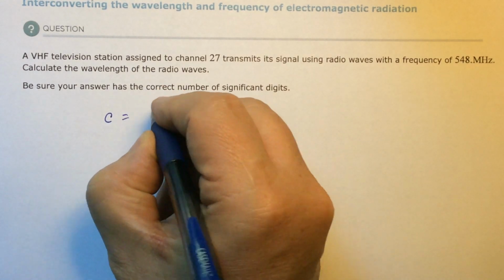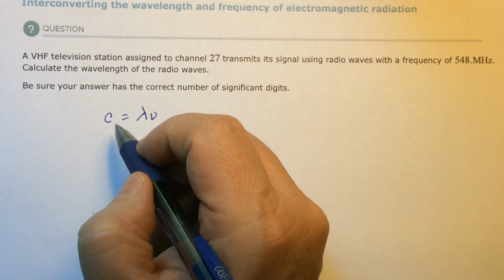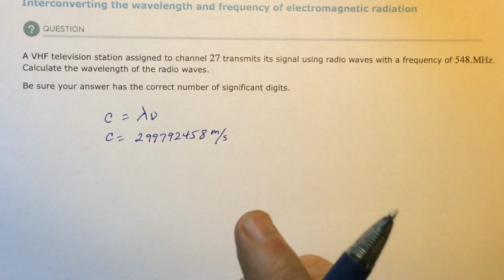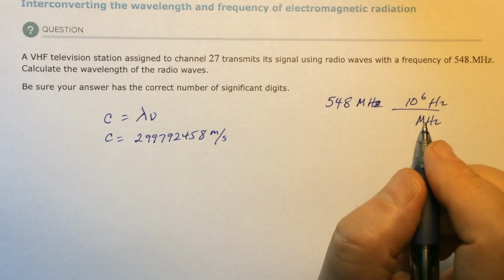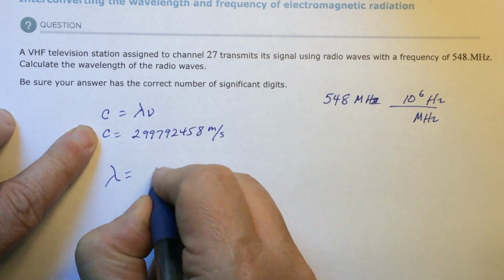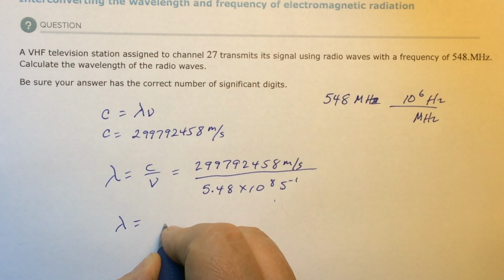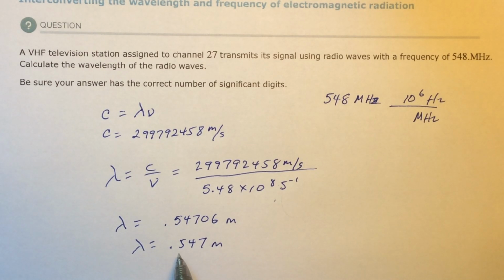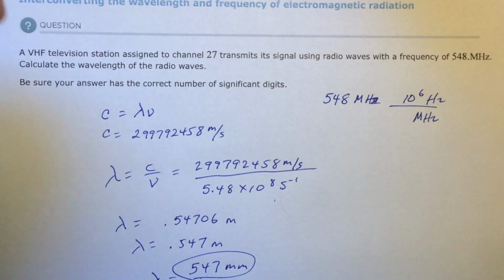Aleks Interconverting the wavelength and frequency of electromagnetic radiation